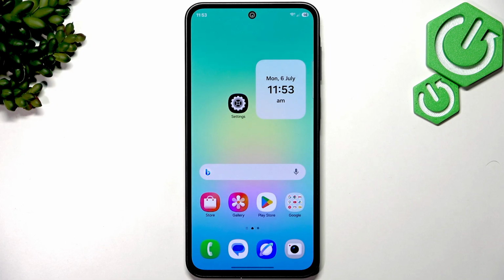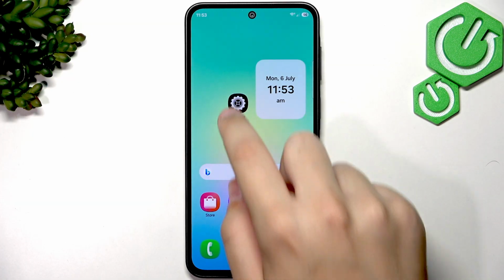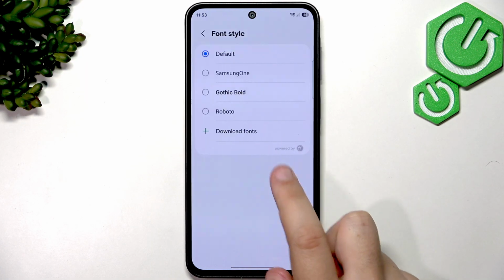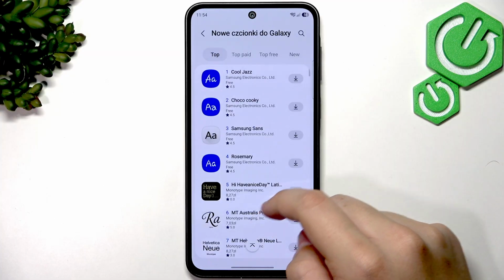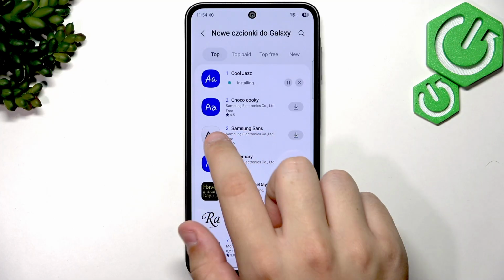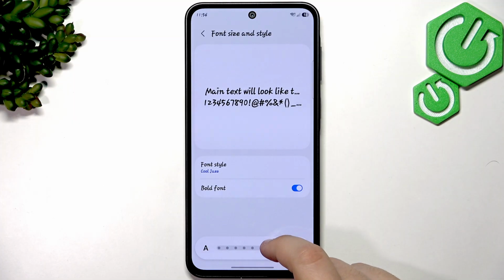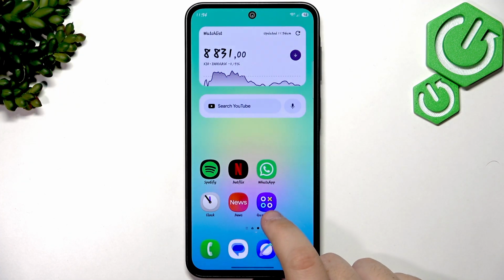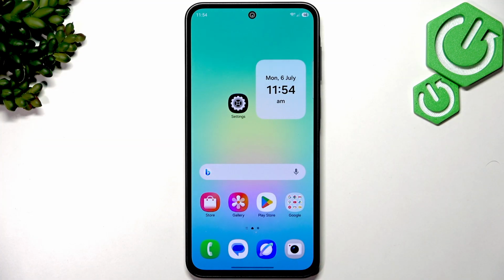SAMSUNG Galaxy A27 – How to Change Font Style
In this video I’ll show you step-by-step how to change the font style on your SAMSUNG Galaxy A27. You will learn how to open Settings, go to Display → Font size and style, pick built-in fonts like Samsung, Gothic Bold or Roboto, download extra fonts (for example Cool Jazz), make the font bold or larger, and how to revert back to the default font. This guide is fast and easy to follow for beginners and experienced users who want to personalize their Galaxy A27 display.

How to change font style on SAMSUNG Galaxy A27?
How to download fonts on SAMSUNG Galaxy A27?
How to revert to the default font on SAMSUNG Galaxy A27?

0:00 Introduction
0:10 Open Settings on your Galaxy A27
0:24 Go to Display → Font size and style
0:29 Choose a built-in font (Samsung, Gothic Bold, Roboto)
0:48 Download fonts and pick Cool Jazz
1:06 Enable bold or increase font size
1:16 Revert to default font
1:42 Wrap up and tips